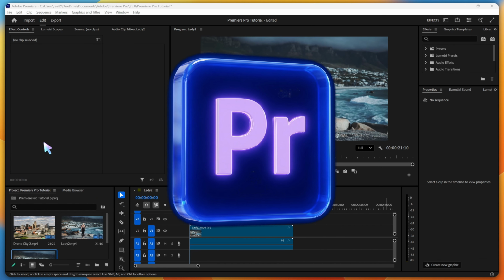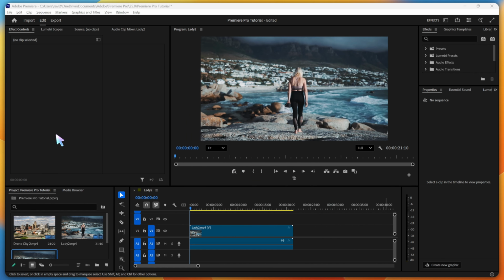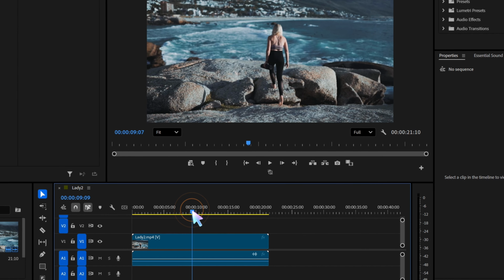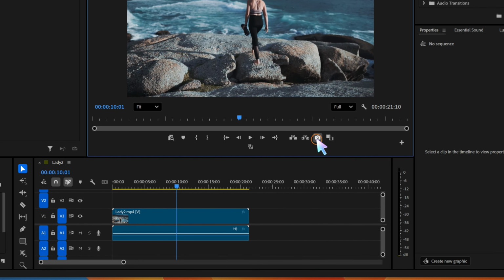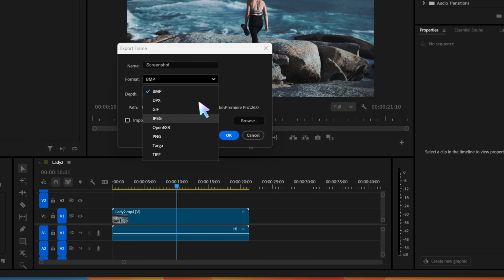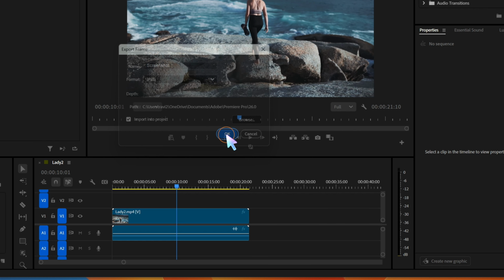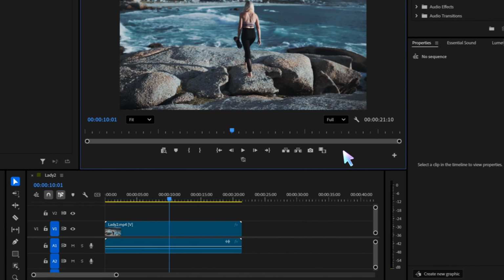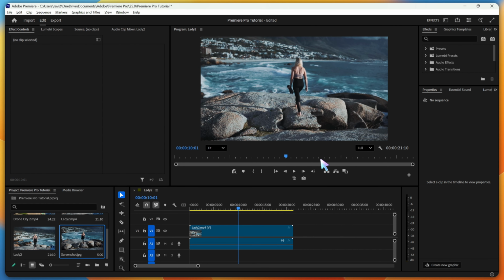How to Take a Screenshot or Export a Frame in Premiere Pro - Lesson 64 Adobe Premiere Pro Tutorial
In this beginner Adobe Premiere Pro tutorial, you’ll learn how to take a screenshot or export a frame, which means saving a single frame from your video as an image file.
This is very useful for creating YouTube thumbnails, social media posts, preview images, or reference stills directly from your timeline.